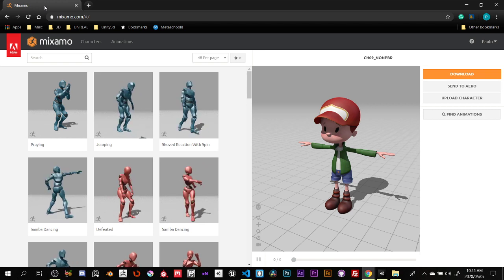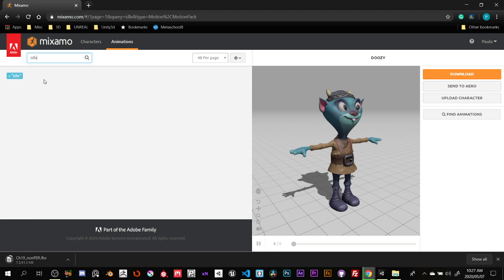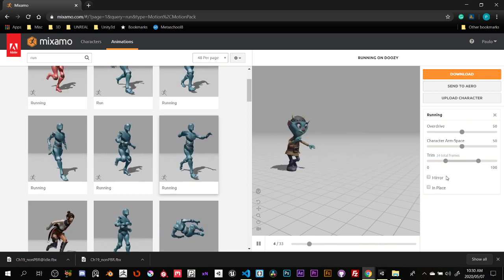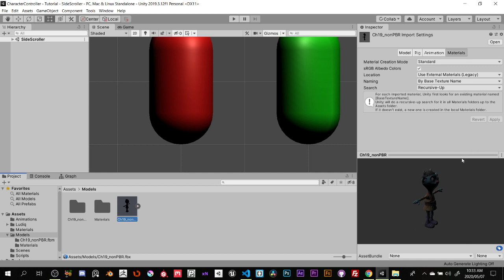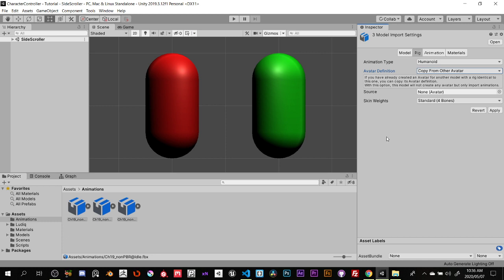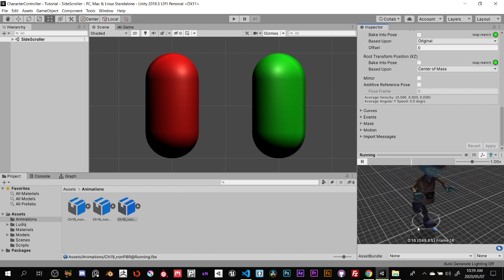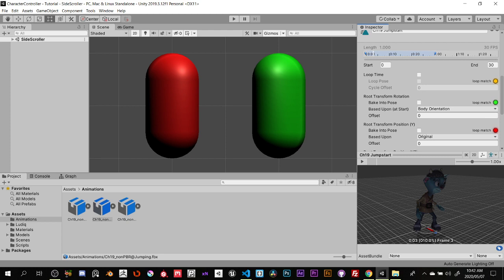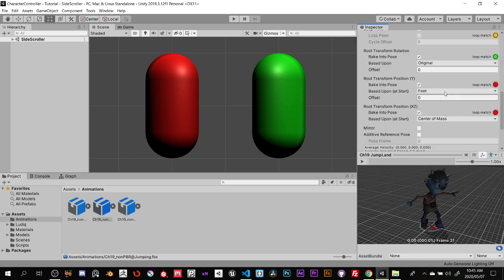SideScroller & Top Down Character Controllers (Bolt & C#) - Part 4